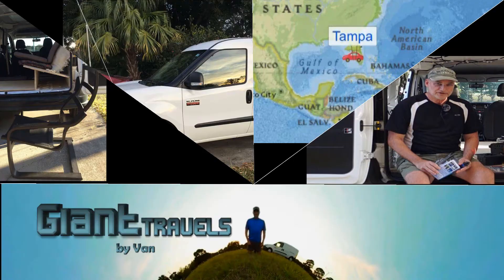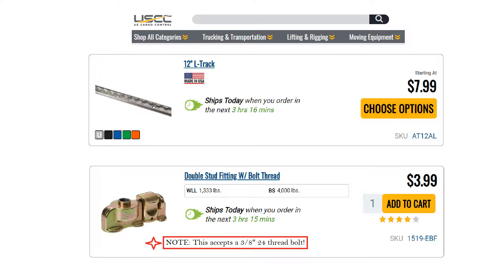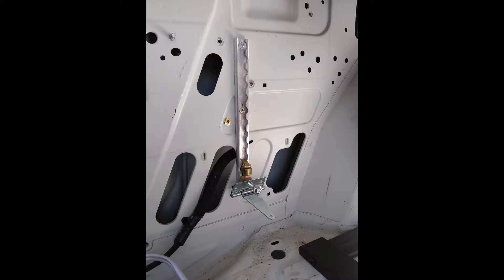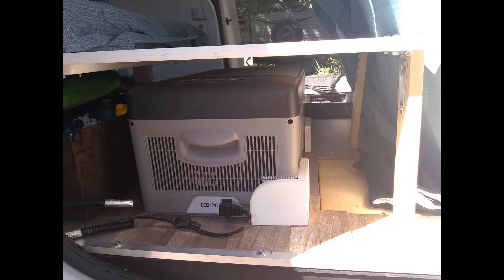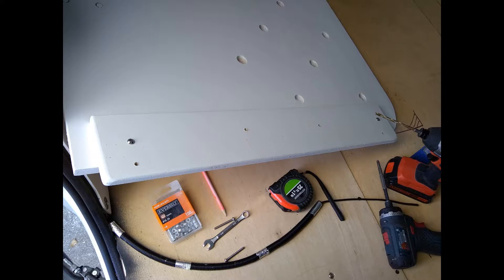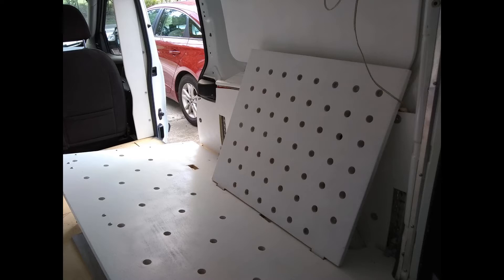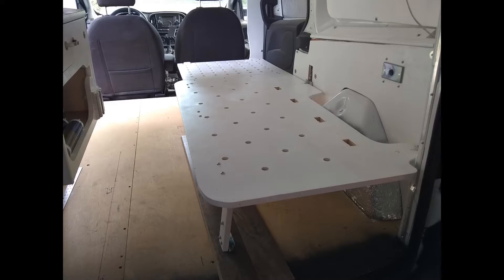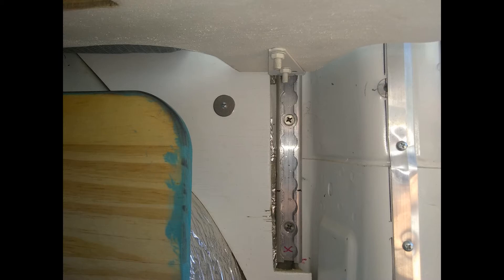Giant Travels by Van: A10 - Seating & Bedding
Time to reveal how my bed platform can also become a comfortable "adirondack" style seating platform!

Just 3 more episodes to go to complete my van build.

My goal is to show not just how I'm building my van conversion, but specifically how someone 6' 2" can build comfort into a van conversion as small as a 2016 RAM ProMaster City van.